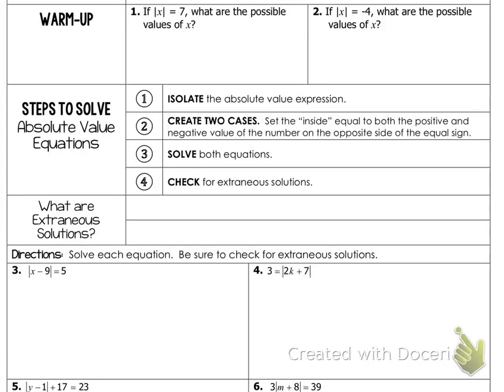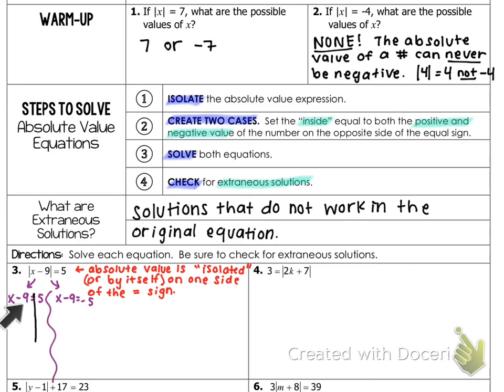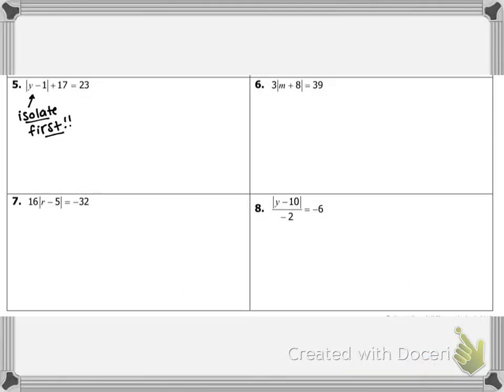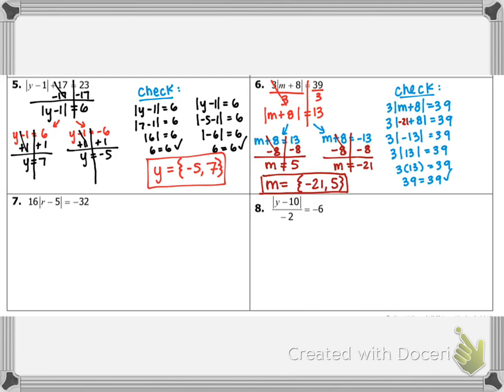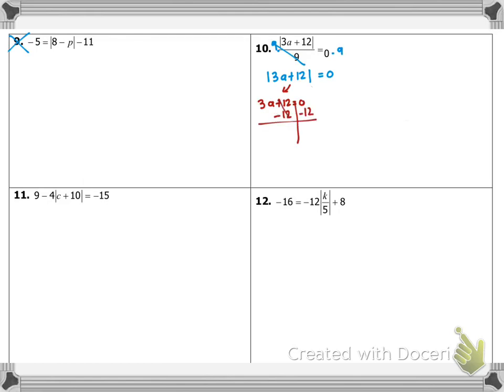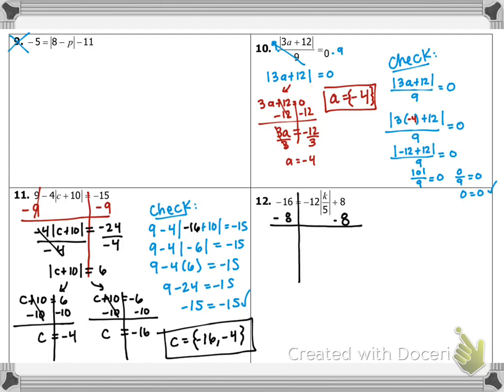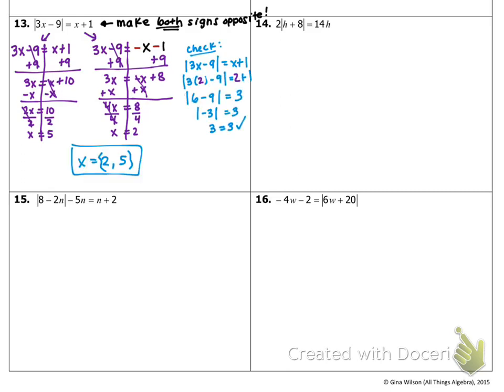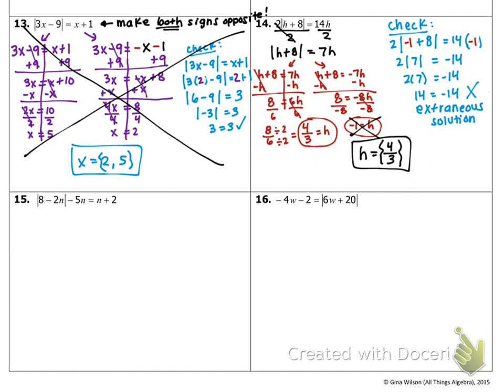Absolute Value Equations